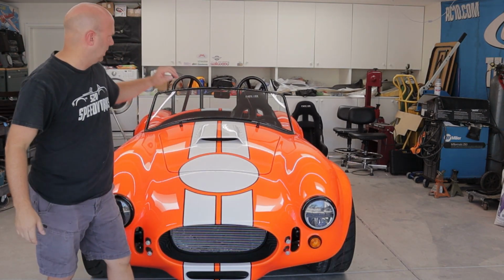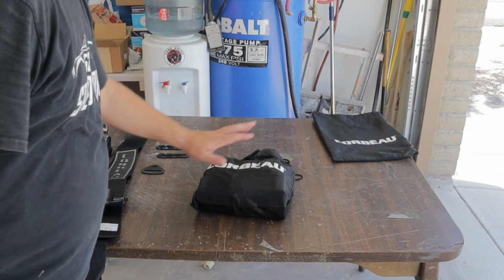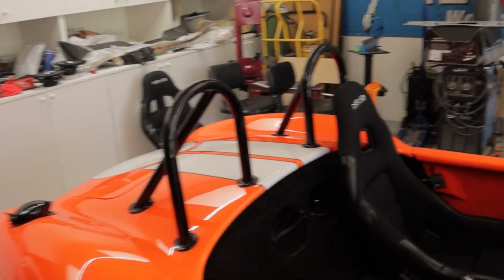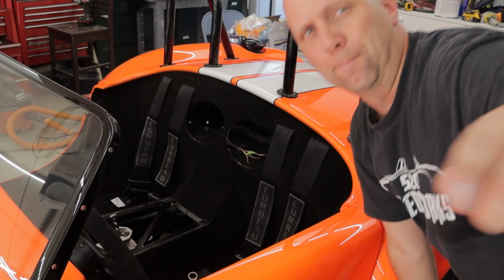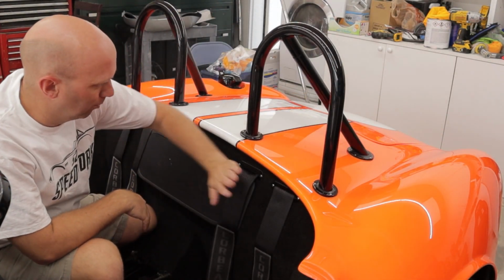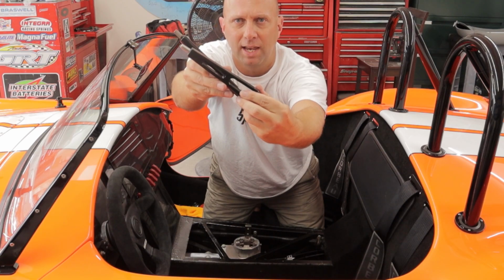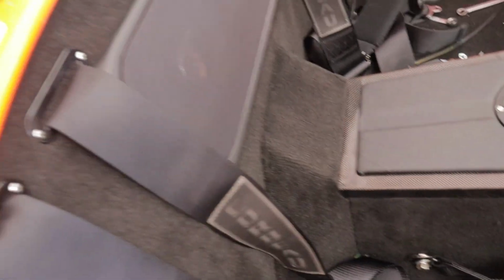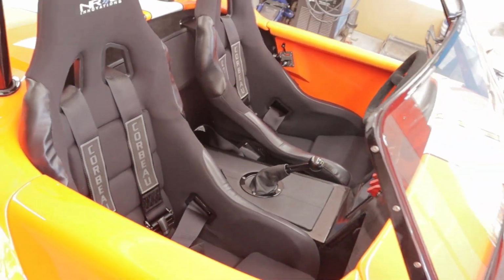Factory Five Cobra Interior Install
Welcome back everyone,  we took a Some time off once I retired and was starting a new job. Life got crazy and somethings need to hit the back burner. This video I start installing the interior into our wrecked Factory Five Roadster.  We install the Corbeau 5 point harnesses that we got from 520Speedworks.com.  We also installed the seats that we modified in the last video and finally installed the sick carbon fiber trans tunnel cover.  So thanks for being here lets get started
-520

Video Rundown
00:00 - Intro
00:02 - Real Time Update
00:36 - 520 Speedworks video rundown
01:07 - Intro
01:36 - Cracked Windshield
02:47 - Corbeau 5 Point Harness Review
03:44 - 520Speedworks.com 5 point Harness Install Driver Side
04:39 - Passenger Side Corbeau  5 Point Seat Harness
06:31 - Speaker Grill Install
09:43 - Shifter Handle Install
12:08 - NGR Carbon Fiber Seats Installed
13:55 - Final Video Overview
08:35 - Outro

Factory Five Interior Install

We spent the last year rebuilding a Factory Five Racing Cobra. We added an air lift performance Air ride system as well as a full E-Stopp parking brake system install video with the 520 Speedworks E-brake install kit and a bunch of amazing upgrades to this 1965 Cobra kit car.

Today you will also find that not only does 520 Speedworks fix repair and upgrade Shelby Cobras. We also work on any Factory Five Racing vehicles as well as full frame off restorations like the 46 Willy's Jeep. So far you have witnessed over 30 videos of us fixing a wrecked Cobra but now we are working on a car a customer needed help with. Don't forget to check out a few of our 520 Speedworks play lists. Our favorite of course is the Factory Five Cobra kit car build also title wrecked Cobra build.

We also have shirts on sale on our website among other car related things as well: